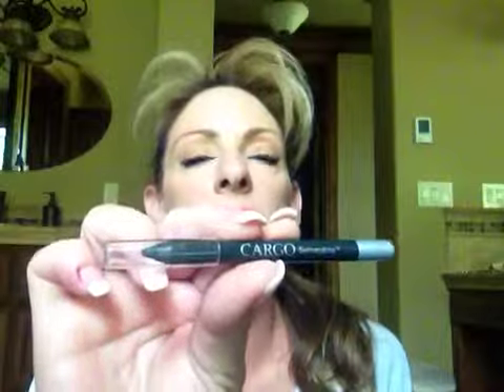Review: Cargo eye liner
My thoughts on the Cargo Swimmables eyeliner.